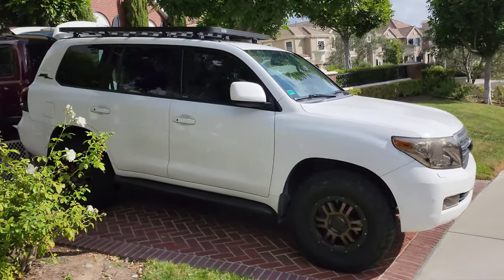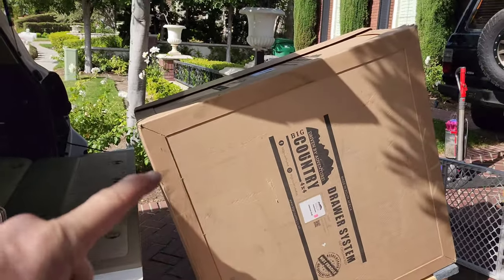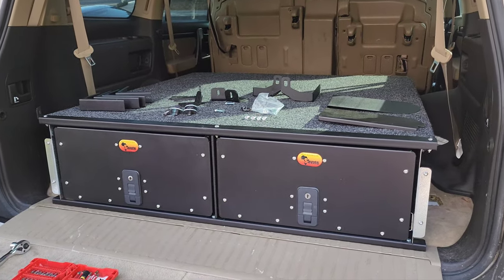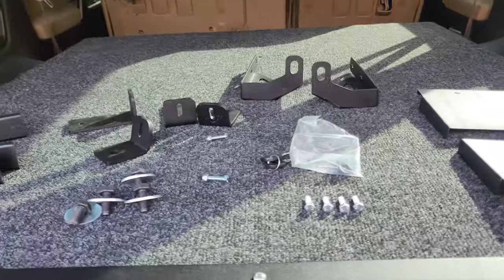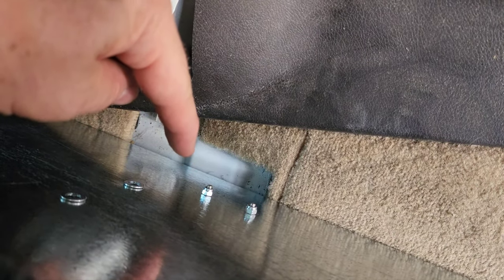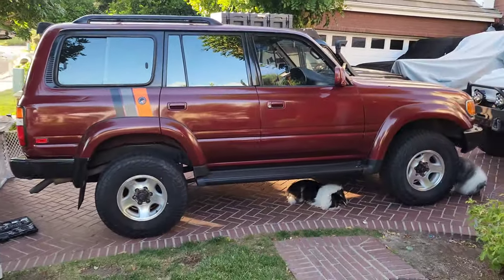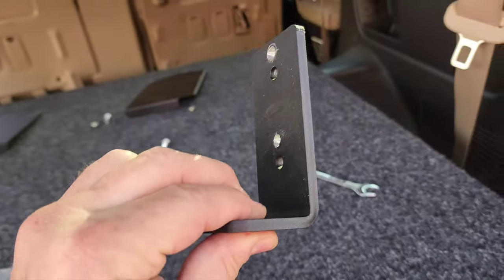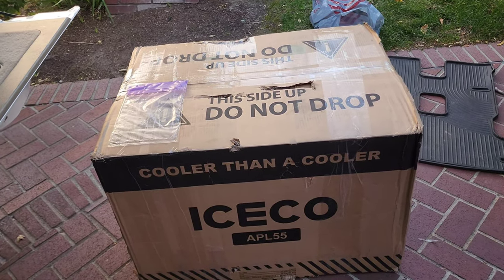200 Series Land Cruiser Ultimate Drawer system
This is the best Drawer system you can get to a Toyota Land Cruiser 200 series.
It is made for the 200 series, so it maximizes space, unlike other drawers that are small medium and large and use a "Fit Kit" for installation.

Rugged Bound also makes the best Roof Rack with is fully welded (not a bolt it yourself system like Front Runner and Prinsu) which makes it way stronger and can easily hold three 200lb people standing on it. If you plan to have a RTT and many people in it, this is 100% the Roof Rack to have.

You saw the Thor's Lightning at the end of the video.. Here is more info below.
Also for the Gerber Gear, MyMedic and Tool Roll bags and much more, visit my LinkTree:

With the Rugged Bound drawers, you get the most efficiency of space possible. A Whopping 27 gallons per drawer!
That' HUGE! and a difference maker for me.

They make the drawers for:
FJ Cruiser
Toyota 4Runner 5th Gen
Lexus GX 460
Lexus LX450
Defender 110
Defender 90
Land Rover LR3
Land Rover LR4
Land Cruiser 200
Lexus LX570
Prado 120
Lexus GX470
Jeep Wrangler

Rugged Bound also makes a great 270 degree awning, Roof Racks (best fully solid), Tents and truck bed covers.